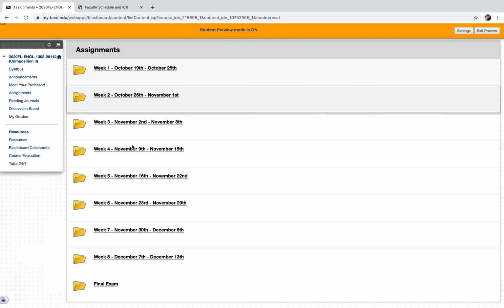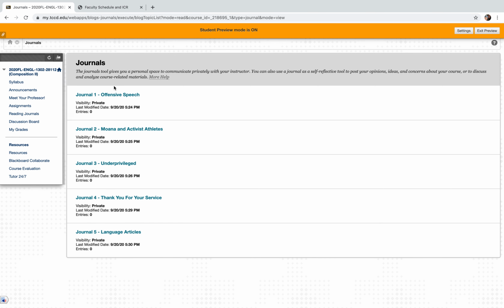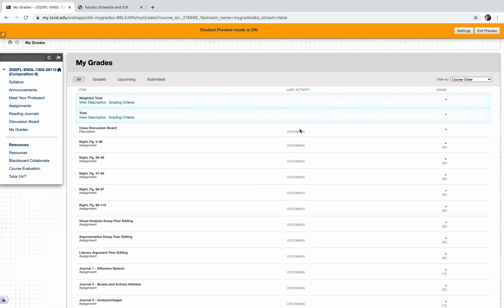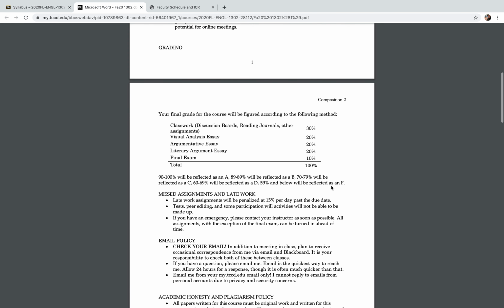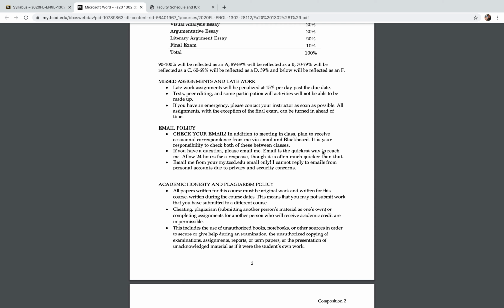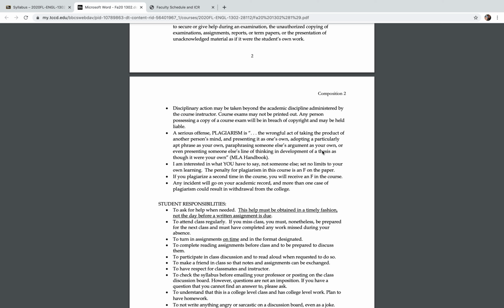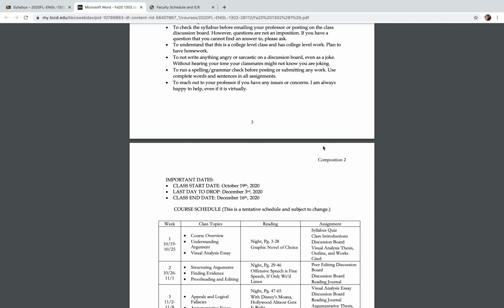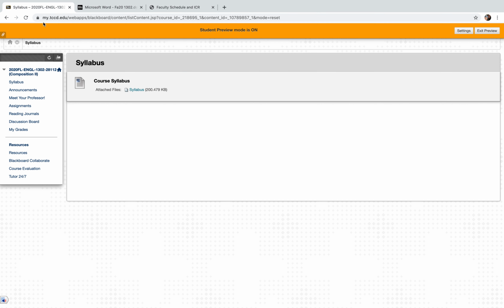Course Introduction - Comp 2 Fall 2020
Here is an overview of our Blackboard classroom, course syllabus, and information you need to know to be successful in the class.